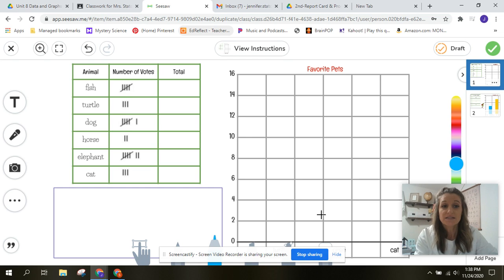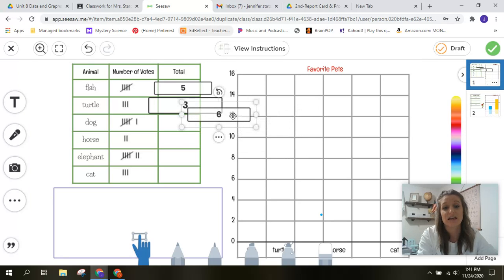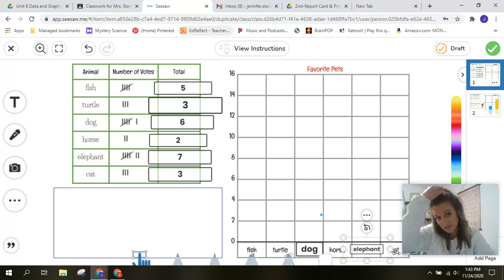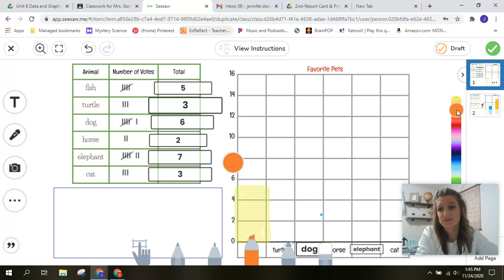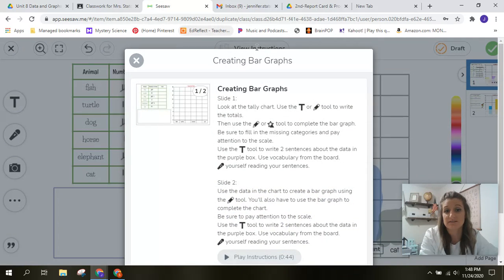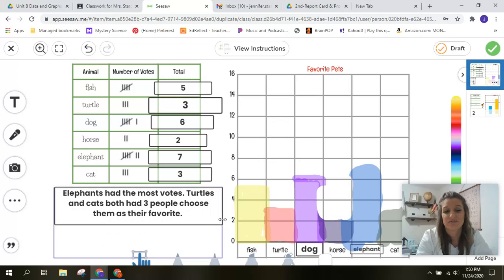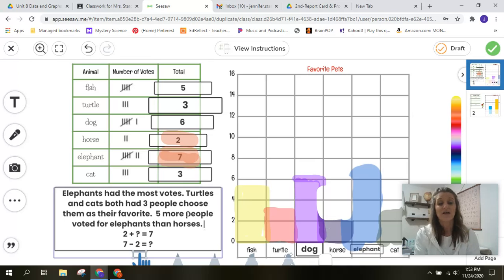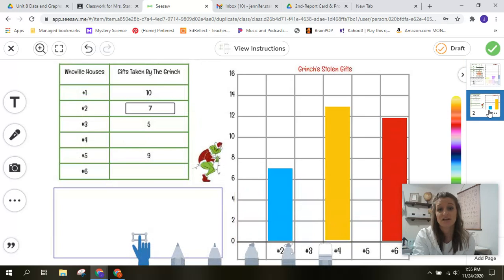Bar Graphs and Using SeeSaw